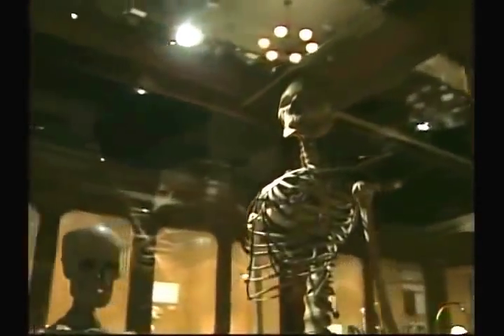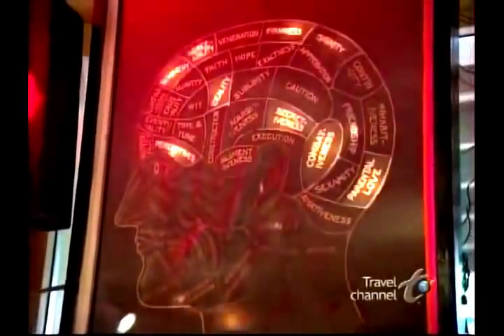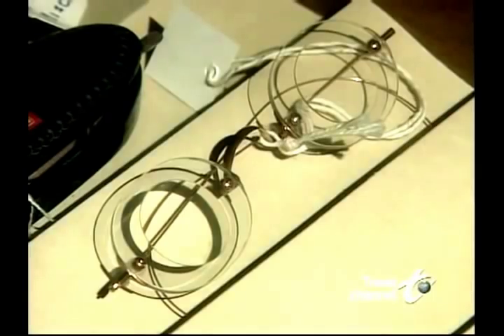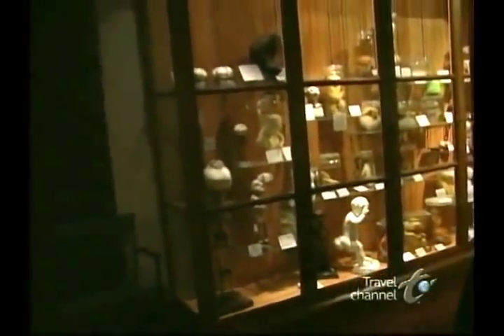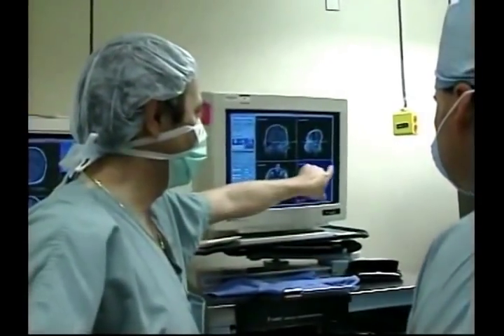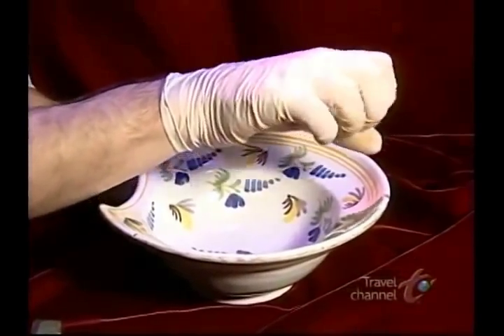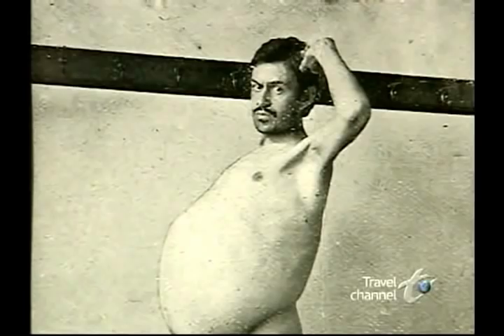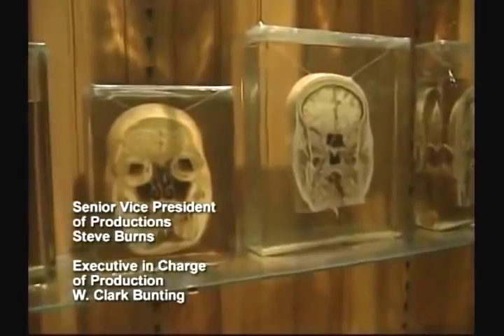Mutter Museum - Easy Documentaries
The Mutter Museum is a medical museum. It contains a collection of medical oddities, anatomical and pathological specimens, wax models, and antique medical equipment. The museum is part of The College of Physicians of Philadelphia. The original purpose of the collection, donated by Dr. Thomas Dent Mutter in 1858, was for bio-medical research and education.